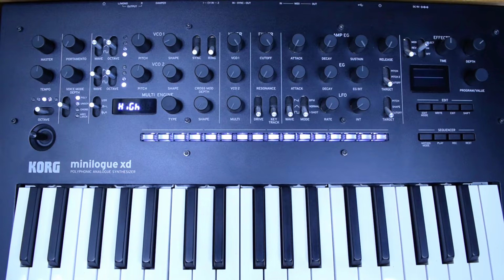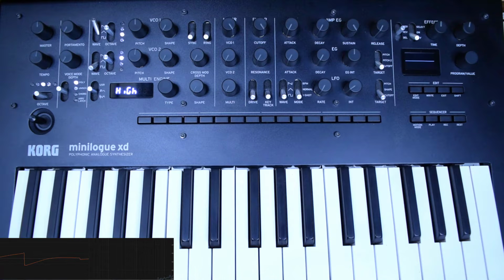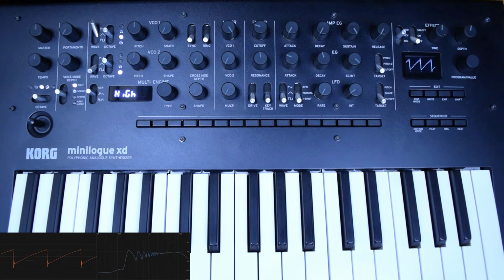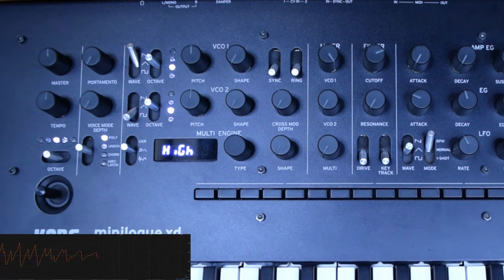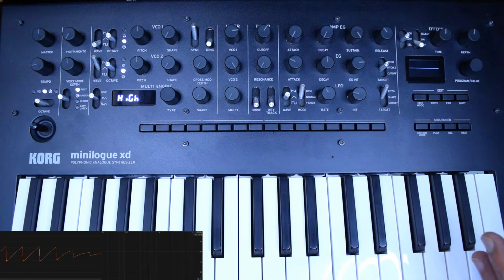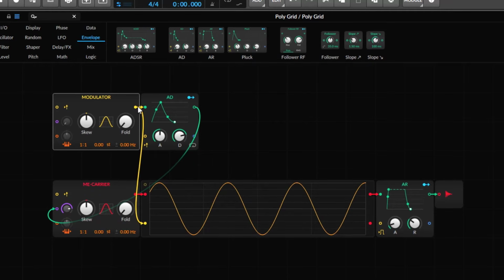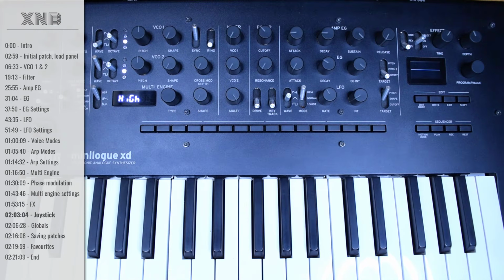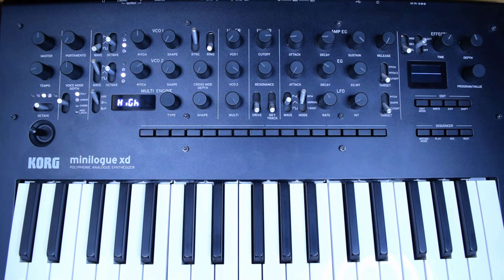The KORG Minilogue XD complete guide walkthrough tutorial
Welcome to the KORG Minilogue XD synth Guide. This is not a review is a complete in depth, deep dive guide about the synth.
I tried to cover almost everything about the synth on one single video, so i don't block your learning by releasing part in different days. That's why is a bit long, but everything is thought and recorded in sections, so you can watch it as a course. You can navigate the timeline or click the chapters to see what you want.

timecodes:
0:00 - Intro
02:59 - Initial patch, load panel
06:33 - VCO 1 & 2
19:13 - Filter
25:55 - Amp EG
31:04 - EG
37:50 - EG Settings
43:35 - LFO
51:49 - LFO Settings
01:00:09 - Voice Modes
01:05:40 - Arp Modes
01:14:32 - Arp Settings
01:16:50 - Multi Engine
01:30:09 - Phase modulation
01:43:46 - Multi engine settings
01:53:15 - FX
02:03:04 - Joystick
02:06:28 - Globals
02:16:08 - Saving patches
02:19:59 - Favourites
02:21:09 - End